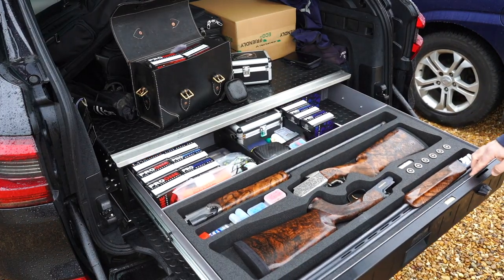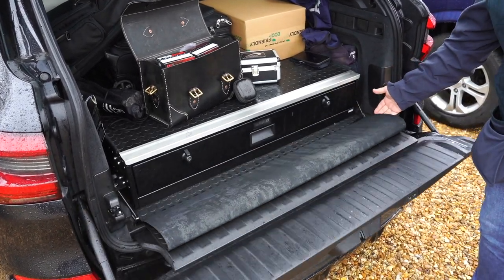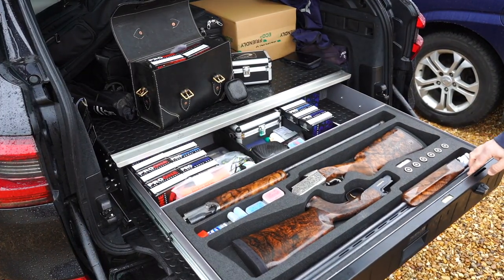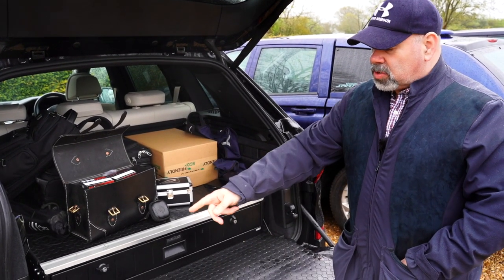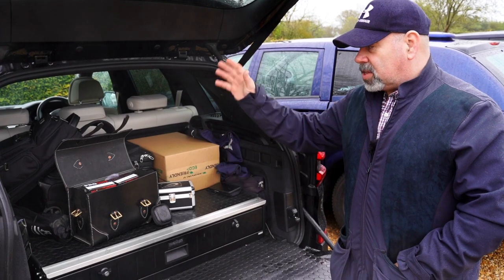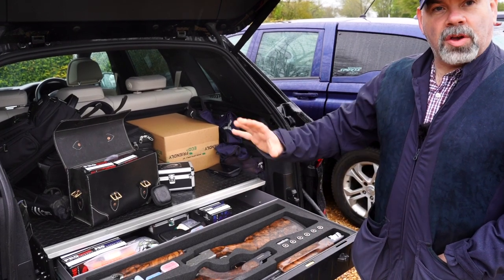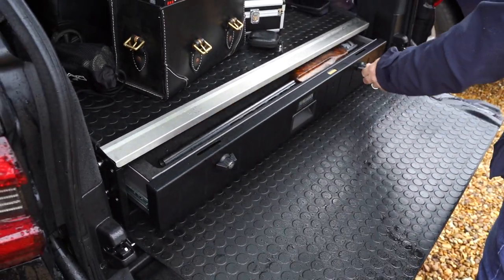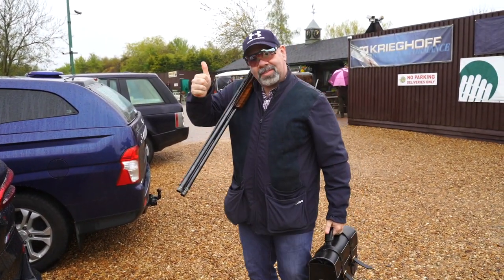Trans K9 gun drawer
Jason Gibson of Vario Hearables is a big fan of the Trans K9 drawer he's fitted in his BMW X5 to transport his guns and cartridges securely to shoots around the country.